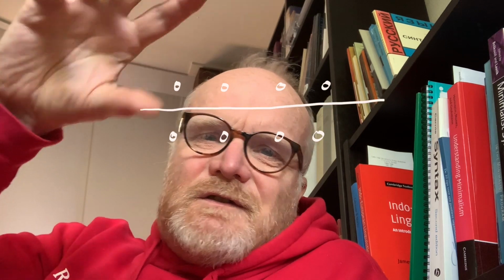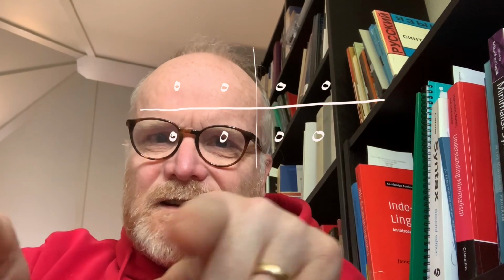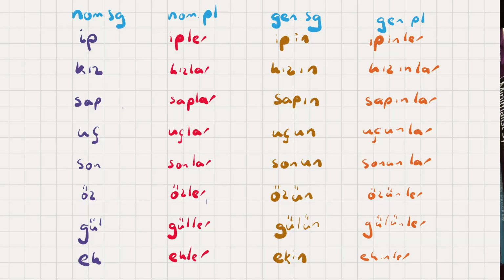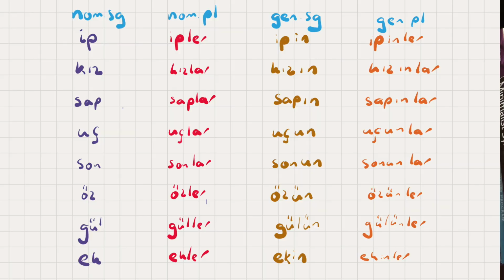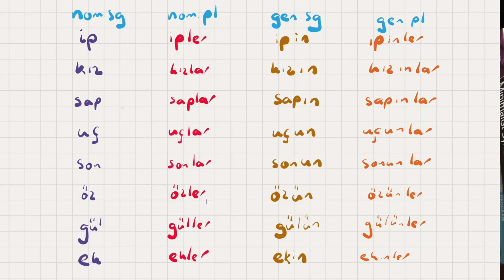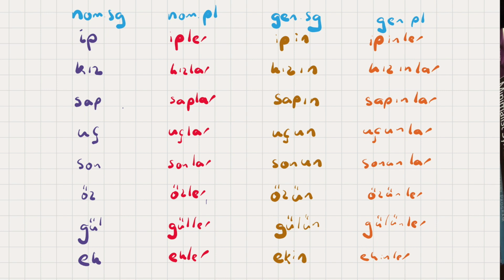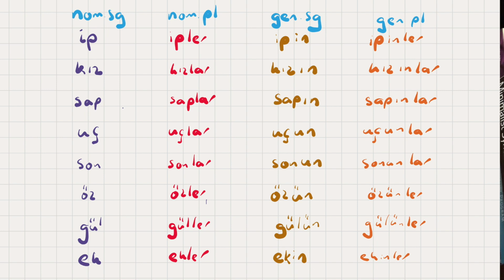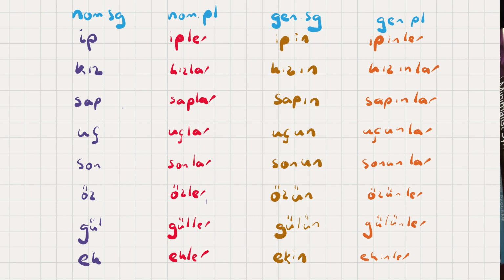Vowel Harmony in Turkish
Guest lecture in an introductory class in a linguistics course in language invariants and language variation and the role of features, at Utrecht University. The class gives a brief introduction in understanding the basics of Turkish vowels and vowel harmony.